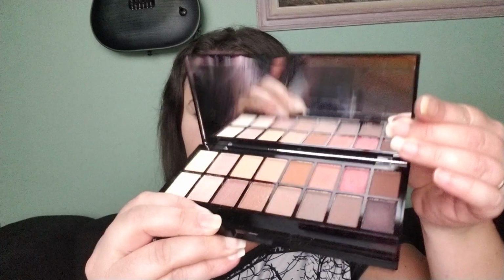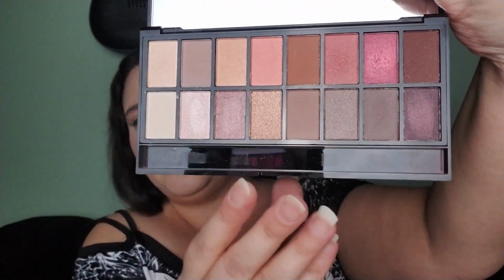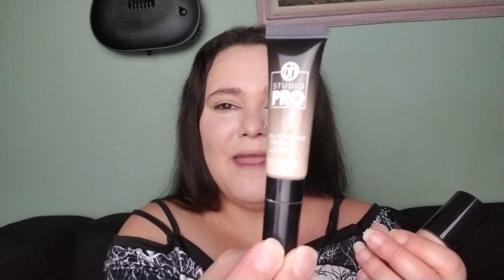THOMAS HALBERT- Last Impressions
Today I talk about my own feelings about Thomas and the drama surrounding him. These are just my thoughts...it is okay to agree to disagree! Please leave me your own thoughts down below. Love & Hugs!